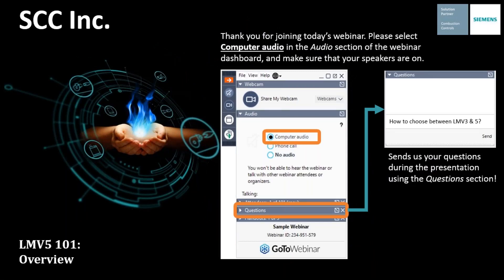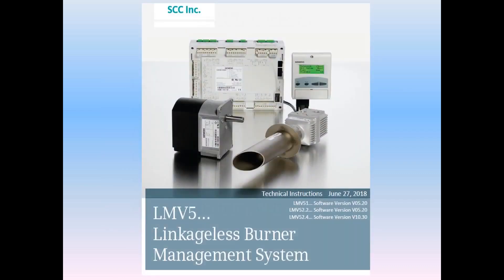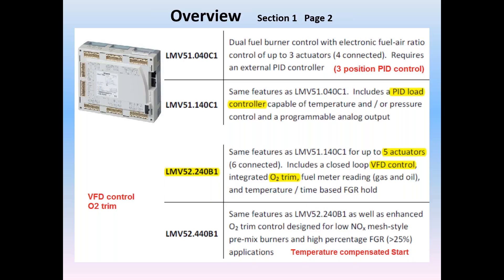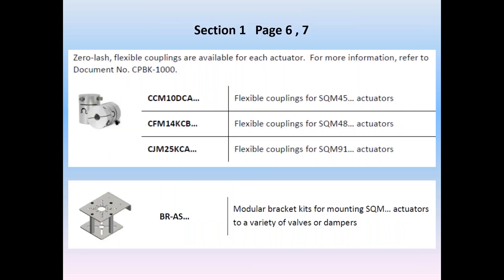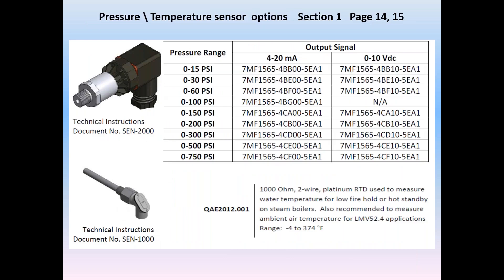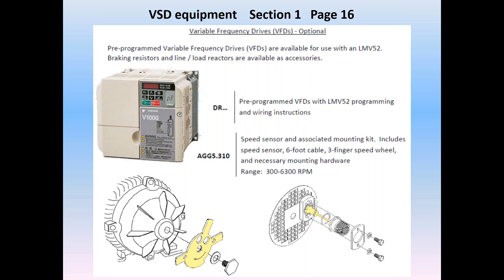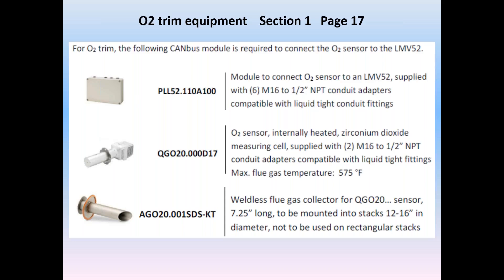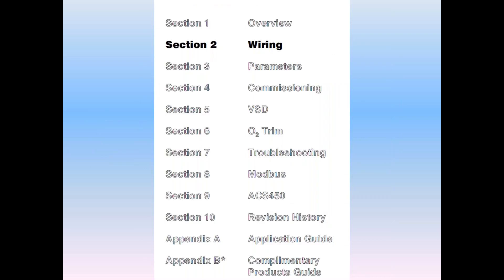LMV5 101: Overview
Part one of a seven part series introducing the viewer to the LMV5 linkageless burner management system.  The weekly series will cover wiring, parameters & commissioning, troubleshooting and more.  More details on the LMV5 system can be found